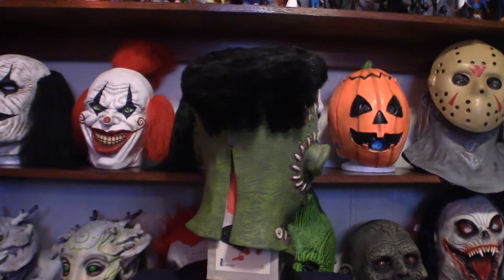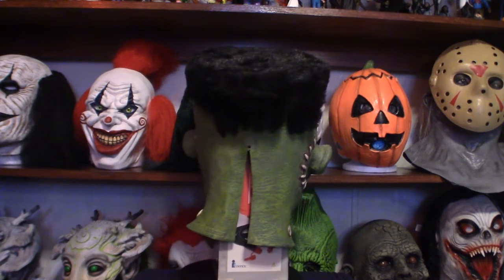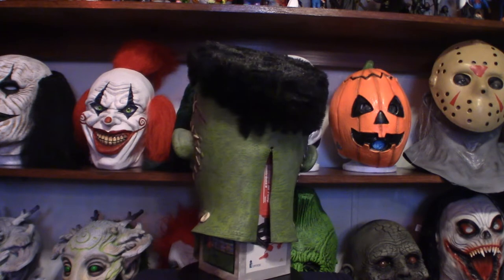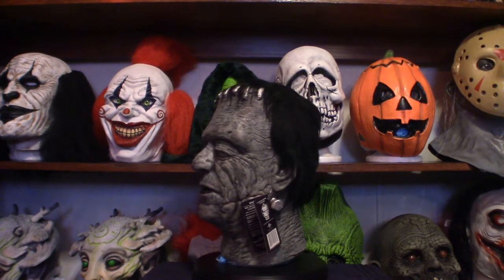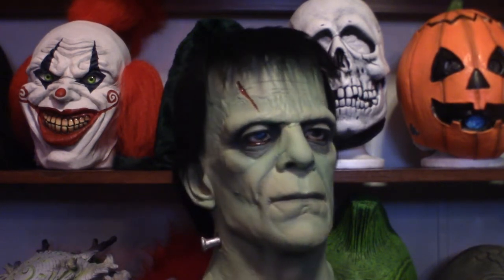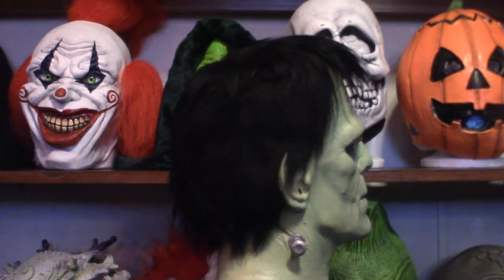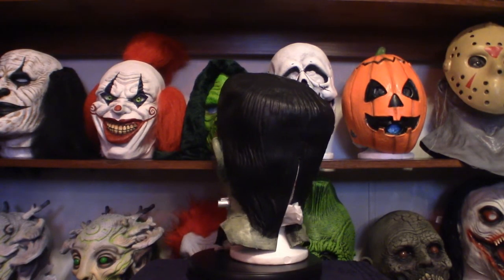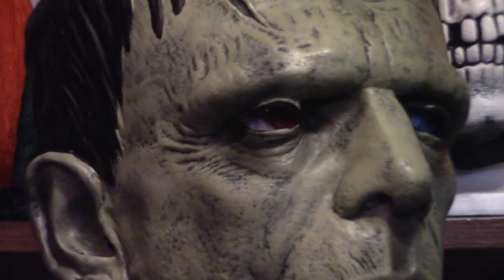Frankenstein Monster Mask Collection April 11th 2022 01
This is my latest update on my collection of Frankenstein Masls!
Kevin Jones YouTube Chaneel with his Frankenstein mask collection.